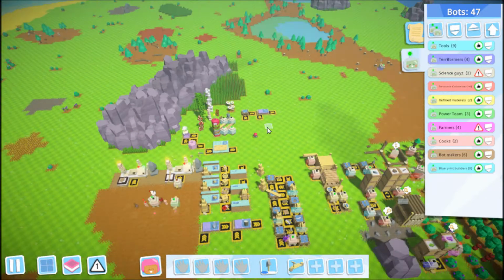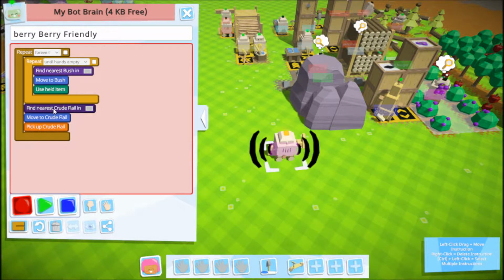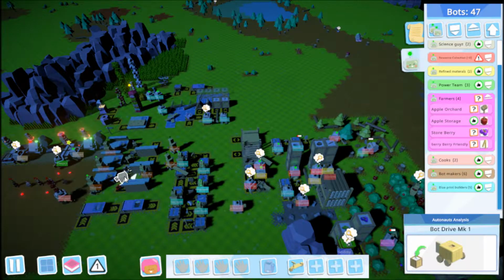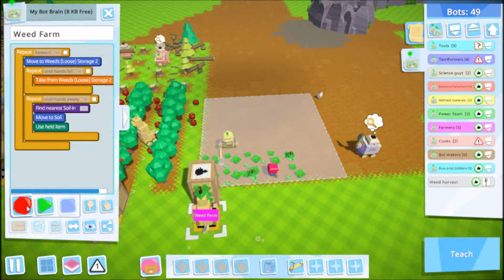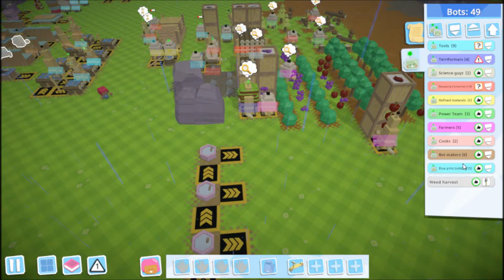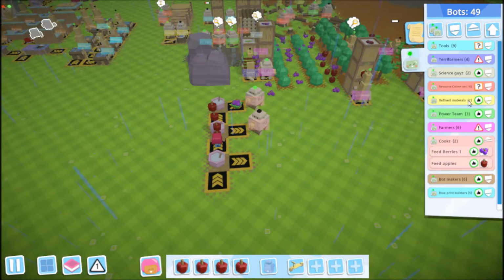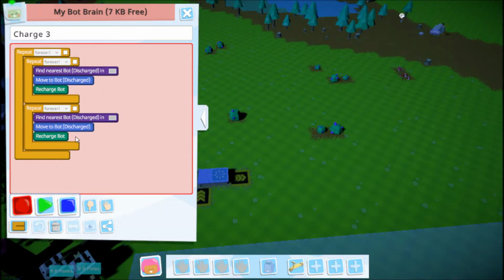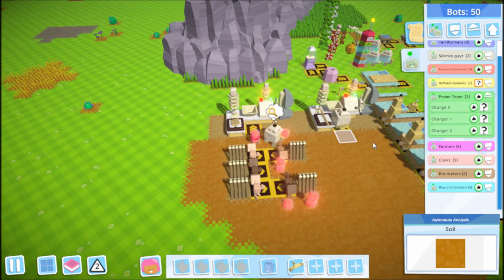Autonauts e6 Spiced Colonists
Hey Kids!  I am back playing Autonauts, Stick around as we learn how to write basic bot programs and solve various problems with robots!

Key Features:
Playful Programming